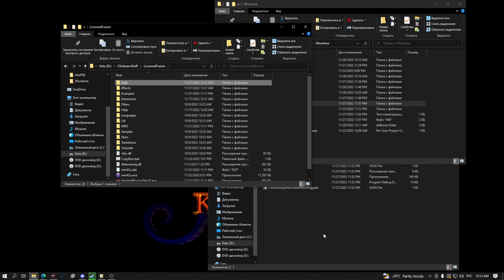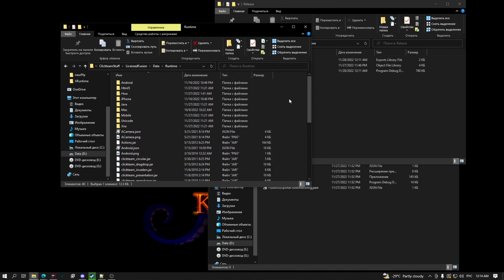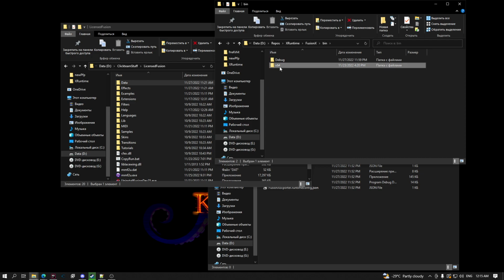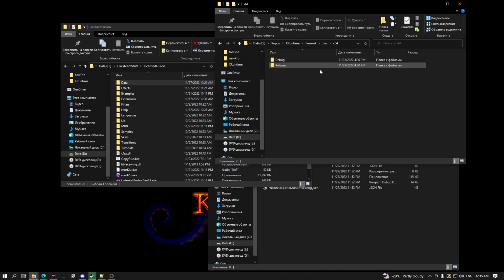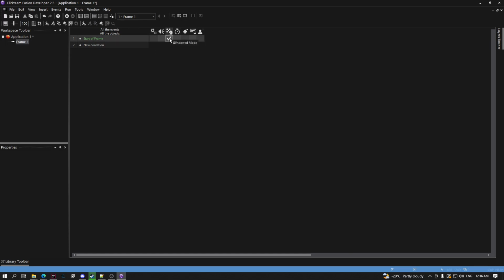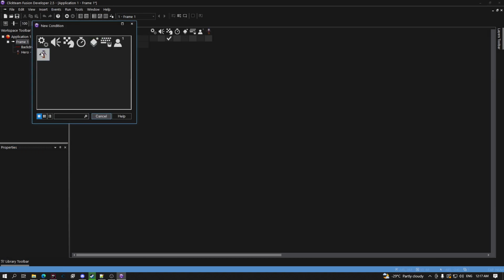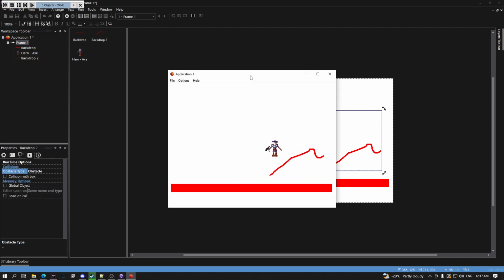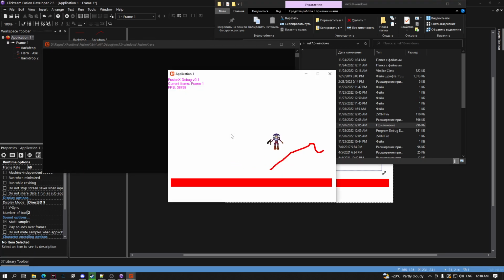FusionX is becoming public!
I feel kind of tired, so it's not a real tutorial on how to use it. I'll make a real one once I figure out how to actually explain it xD